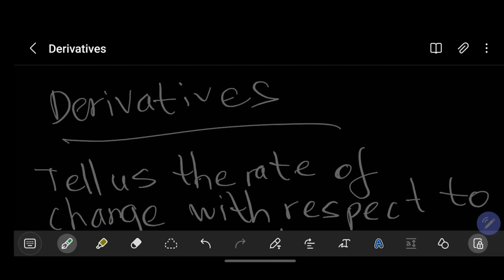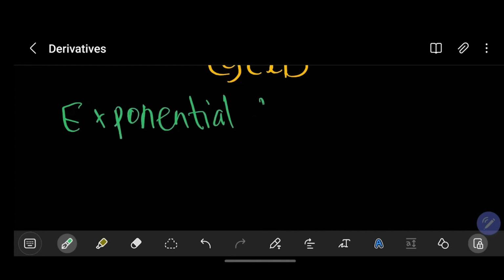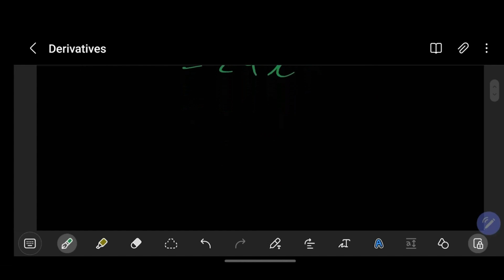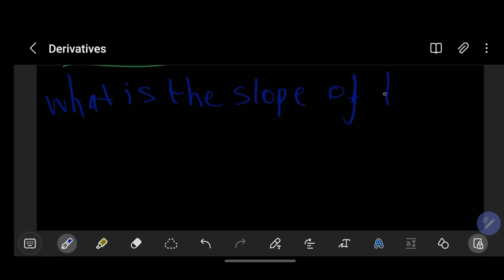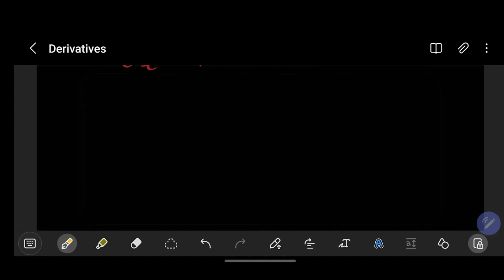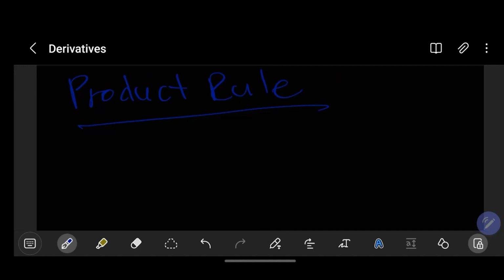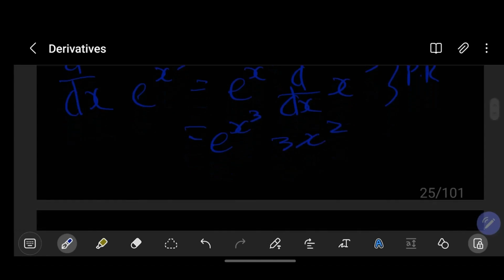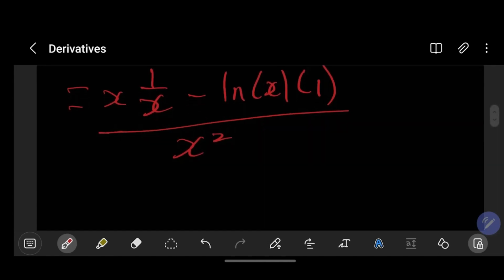Mastering Derivatives for all: A Step-by-Step Guide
🚀 Welcome Tech Toolkit Blueprint Brilliance. Dive into the world of derivatives with our comprehensive guide: "Mastering Derivatives for all: A Step-by-Step Guide." Whether you're a beginner or need a refresher, this video has something for everyone.

📚 About the Video:
This tutorial takes you on a journey through derivatives, breaking down complex concepts into manageable steps. From understanding the core principles to identifying applicable rules, we've got you covered. Discover what a derivative truly is and gain confidence in solving various examples.

📝 Video Highlights:

-  Explanation of Derivatives
- Step-by-Step Derivative Rules
-  Problem-Solving Strategies
- Tips for Identifying Appropriate Rules
- Bonus Rules
🌟 Tools for Success:
Empower your math journey with recommended resources, practice problems, and supplementary materials available in the video description.

Your support fuels the creation of valuable content for students like you. 🚀